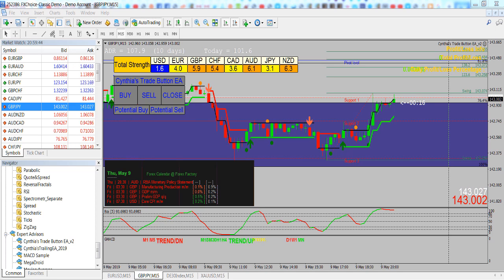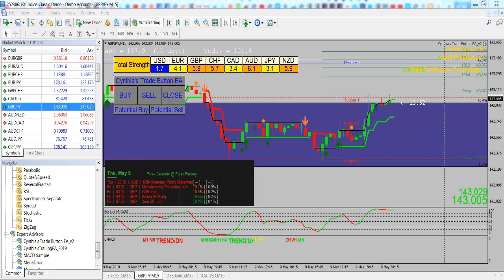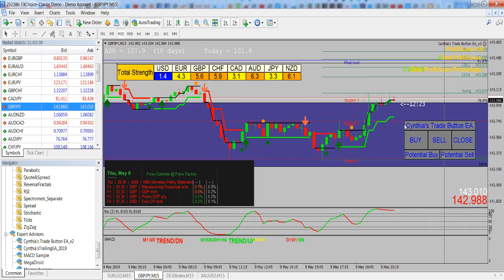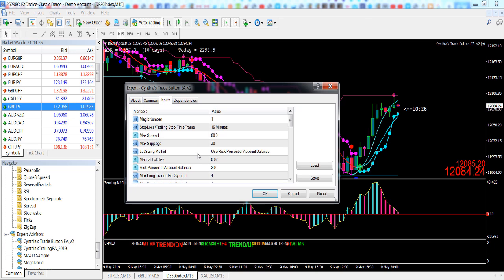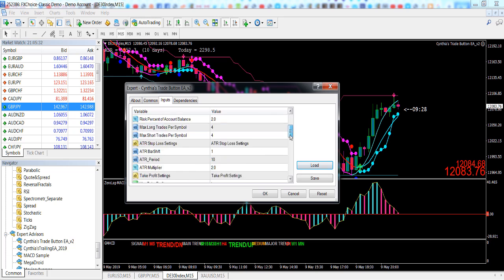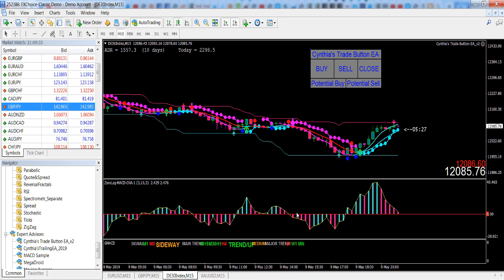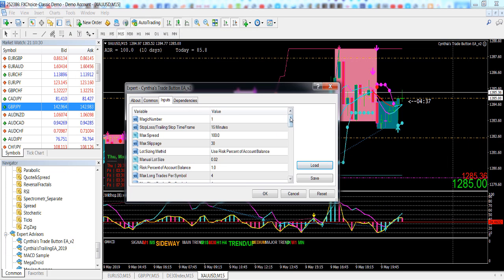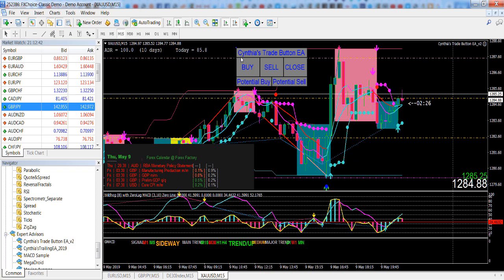Intro to Cynthia's Trade Button Trade Manager | MT4 One Click Trade Manager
2021 UPDATE:  NEW TRADE MANAGER BUTTON

Do you wish you could be a lazy trader?

Meaning, you’d like to make lots of pips without staring at your charts or even looking at them more than a couple times a day….

Well you’re not alone…most traders wish this were true for them.

I was like that once upon a time, but no longer.  Here’s how and why.

I’ve been using various MT4 Trade Managers for several years and I always talk about them on my websites and in my emails.

Trade Managers make your trading experience less stressful, and allows you to spend less time in front of your charts.

Trade Managers can move your stop using different types of trails as your trade moves along in profit. It can take profit at different specified targets, closing a specified lot or percentage size at each target.

Trade Managers can also alert you via popup, sound, email or cell phone when a stop is moved, when profit has been taken, when the trade is stopped out, or when a specified profit level has been achieved.

With a Trade Manager watching over your trades and managing them, you can place a trade and walk away from your computer, knowing that the Trade Manager will manage all aspects of the trade for you.

There are so many different MT4 Trade Managers for forex trading and years ago I started with a very simple one.

However, as time went by, I started using more and more complex and sophisticated Trade Managers, until finally, my coder and I created the latest one, which I like the best.

Introducing Cynthia’s MT4 One Click Buy, Sell, Close Trade Button

With one click it will place your buy or sell or pending trade, along with your stop loss and take profit and will then manage your trade according to the preset file you have chosen.

You can choose between a quick scalp, scalp, day trade or swing trade preset file.

Depending on the preset file you have chosen, it will manage your trade and at X number of pips in gain, it will move your initial stop loss to breakeven and book 1/2 of your trade and then step trail.

The trade will trail until it either reaches it's target or gets stopped out on a retracement.

mt4 trade manager,
forex mt4 trade manager EA,
mt4 trade management,
forex trade manager,
mt4 trailing stop,
mt4 one click trade placement,
how to use a trade manager in mt4,
how to trade forex with mt4 trade manager,
what is the best mt4 trade manager,
what is the best mt4 trailing stop,
what is the best mt4 currency strength meter,
Cynthia,
Cynthia of Daytradeforex,
forex,
forex trading,
forex trading made easy,
easy forex,
simple forex,